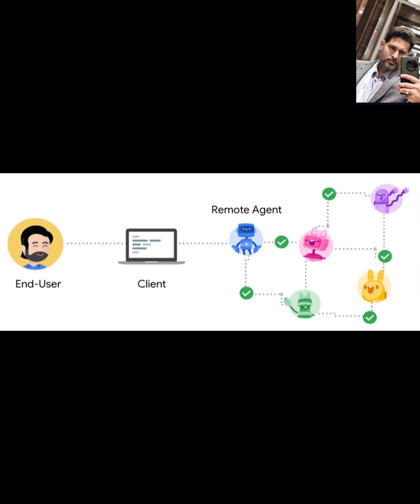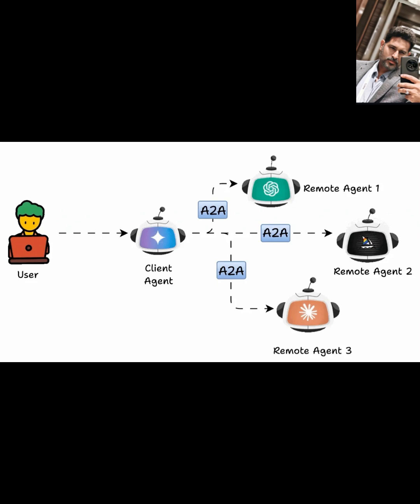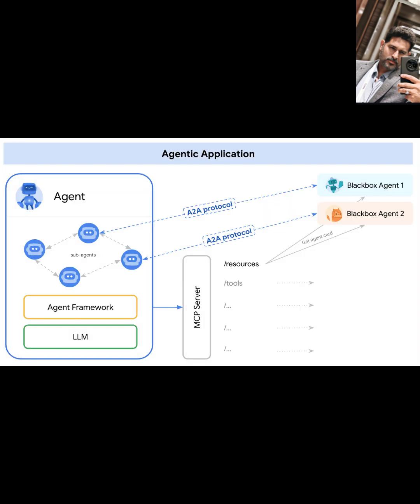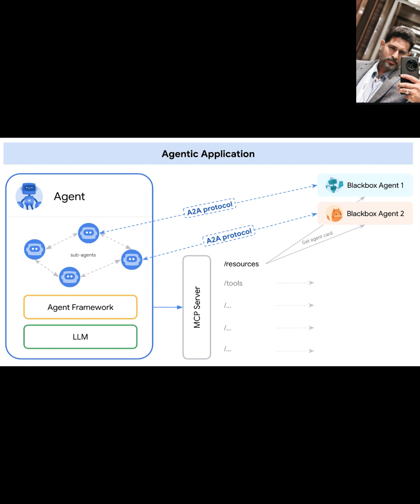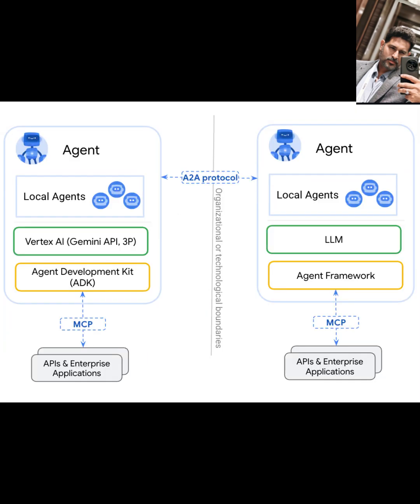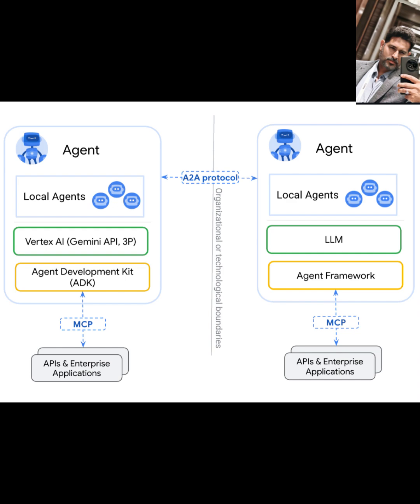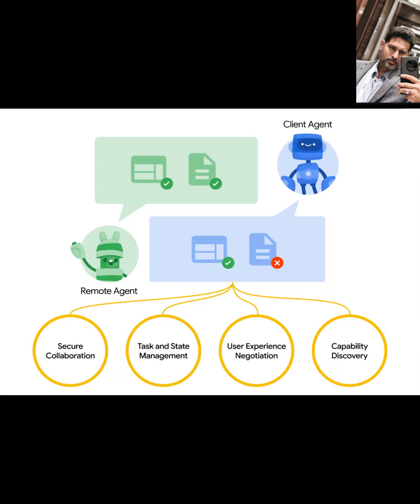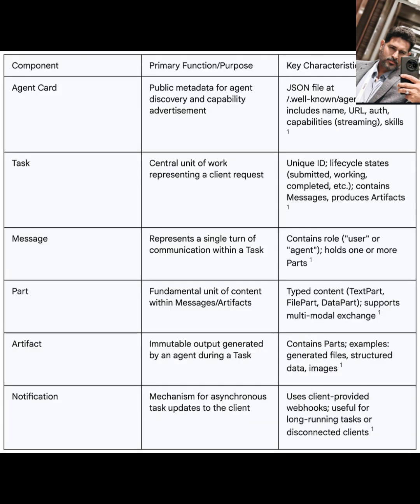Google A2A Protocol